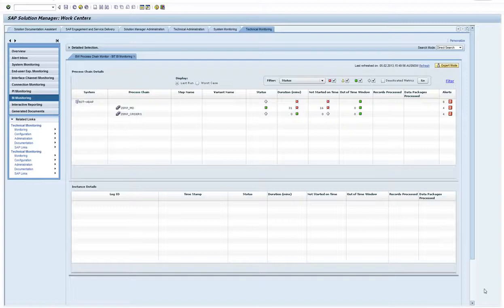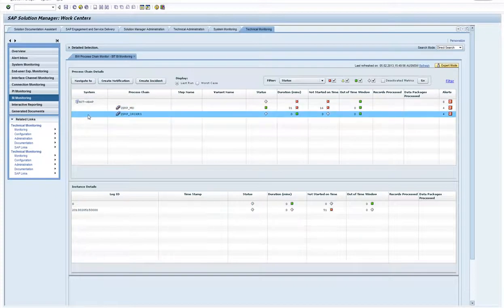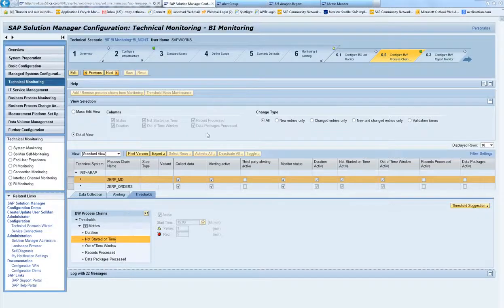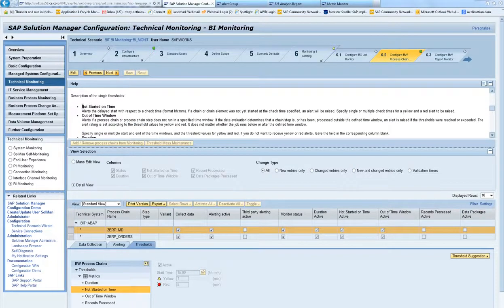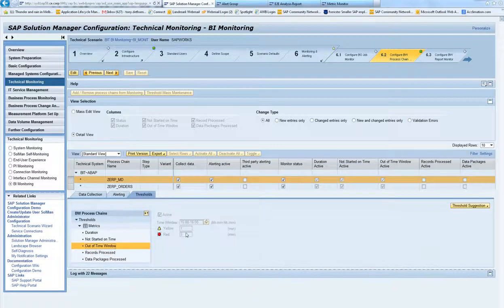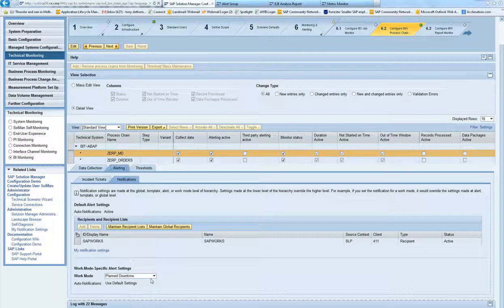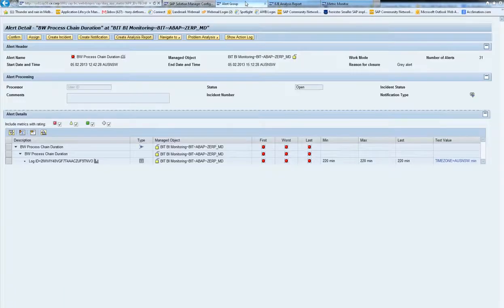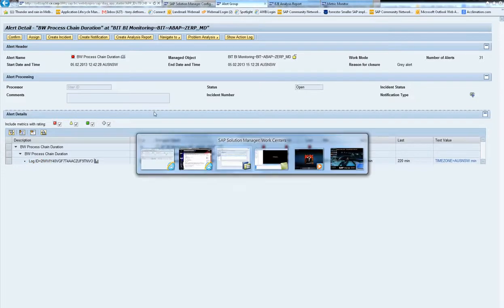BI Process Chain Monitoring using Solution Manager